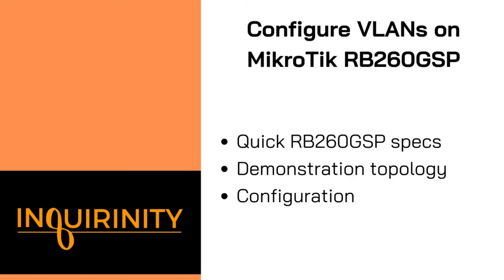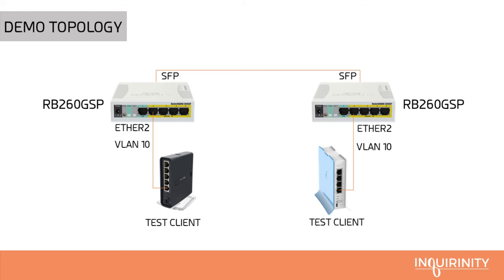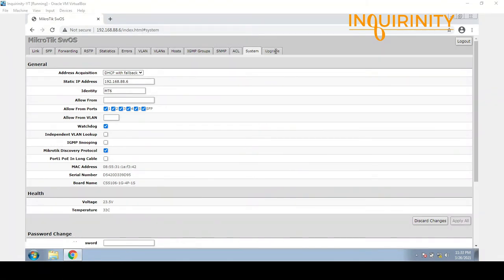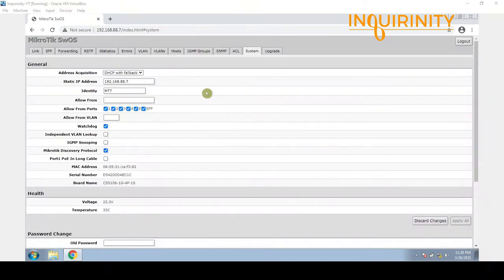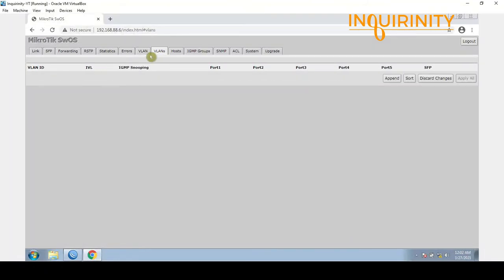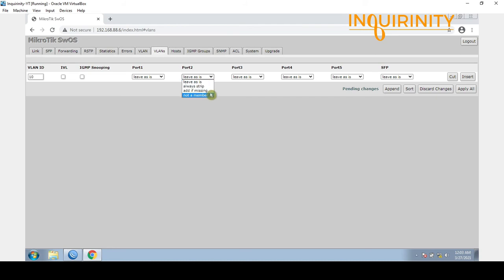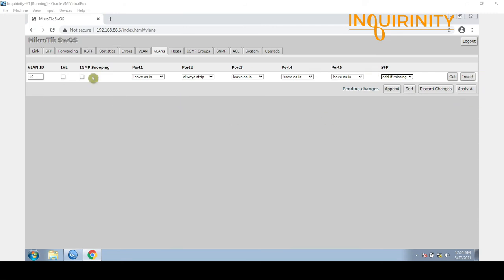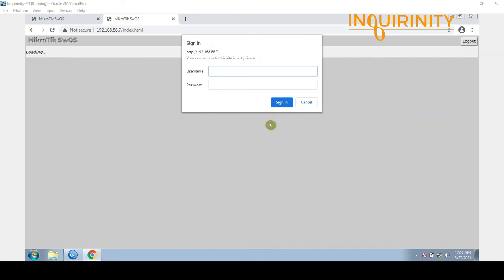Configure VLAN on MikroTik RB260GSP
Credits:
Thumbnail: Canva

This video shows the basic VLAN configuration on MikroTik RB260GSP or specifically with the product code CSS106-1G-4P-1S. This model use MikroTik SwOS instead of MikroTik RouterOS.
The demonstration covers the following:

1. Configure SFP as a Trunk port
2. Configure select gigabit port as an Access port
3. Test connectivity with same VLAN
4. Test on different VLAN as well.
For more about VLAN, you can check Inquirinity training offering MikroTik certification courses.